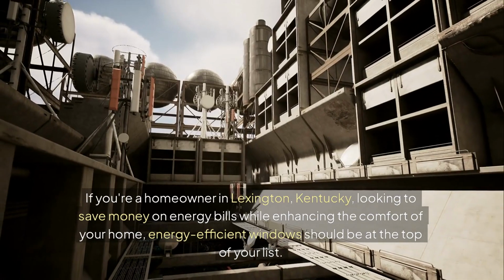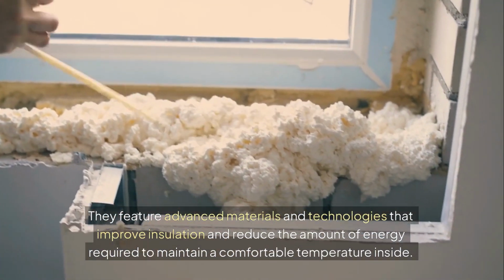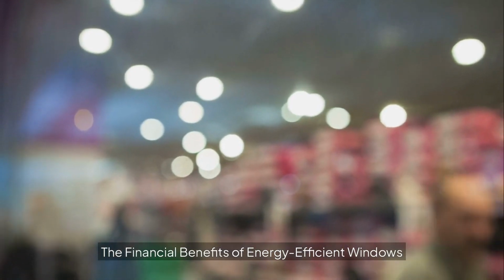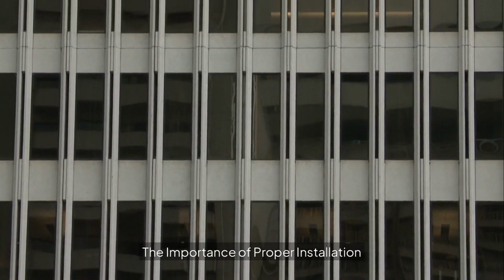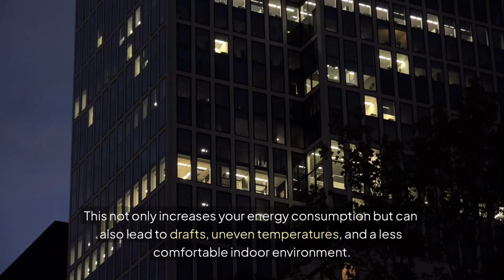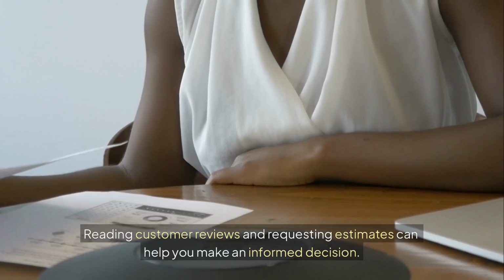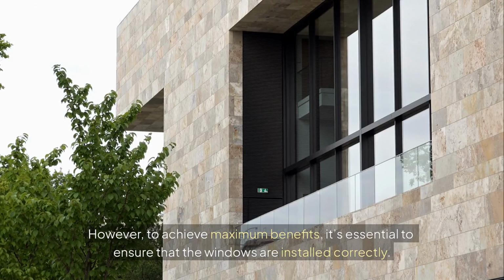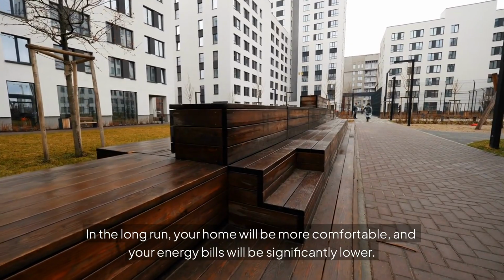Energy Efficient Windows in Lexington Save Money with Proper Installation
- If you're a homeowner in Lexington, Kentucky, looking to save money on energy bills while enhancing the comfort of your home, energy-efficient windows should be at the top of your list. Properly installed energy-efficient windows offer significant benefits, from reducing heating and cooling costs to improving the overall comfort of your living space. Energy-efficient windows are designed to minimize heat transfer between the interior and exterior of your home. They feature advanced materials and technologies that improve insulation and reduce the amount of energy required to maintain a comfortable temperature inside. Key features that contribute to their efficiency include multi-pane glass, Low-E coatings, gas fills, and insulated frames. Investing in energy-efficient windows can lead to significant long-term savings. In Lexington's climate, where temperatures can vary drastically between the hot summer and cold winter months, these windows help keep your home comfortable without overworking your HVAC system. As a result, you’ll notice lower heating and cooling bills, especially in peak seasons. While choosing high-quality energy-efficient windows is crucial, their performance heavily depends on the quality of installation. Even the most advanced window won’t deliver its intended benefits if it isn’t properly installed. Improper installation can lead to air leaks, moisture problems, and poor sealing, all of which undermine the window’s energy efficiency. When selecting a window installation company in Lexington, it’s important to do some research. Look for companies that specialize in energy-efficient windows and have a proven track record of successful installations. Reading customer reviews and requesting estimates can help you make an informed decision. In Lexington, where temperature fluctuations are a reality, the installation of energy-efficient windows offers homeowners a smart way to save on energy costs while improving the value and comfort of their homes. With the right windows and professional installation, you can enjoy a more energy-efficient home that’s not only cost-effective but also environmentally friendly. If you're considering upgrading your windows, take the time to choose quality products and hire experienced installers who can ensure that your windows perform at their best. In the long run, your home will be more comfortable, and your energy bills will be significantly lower.